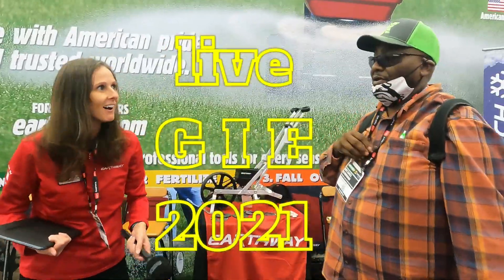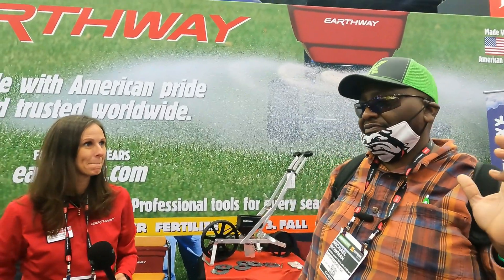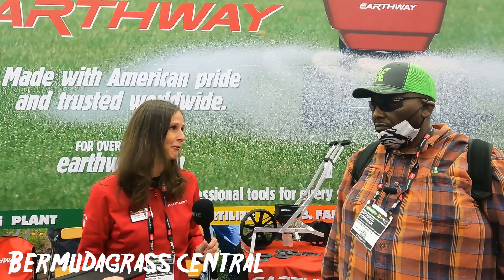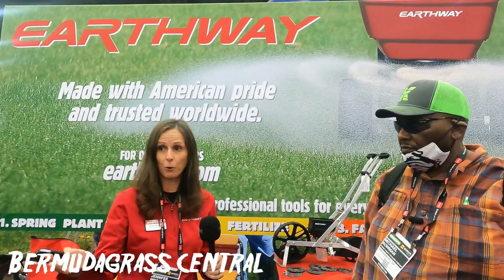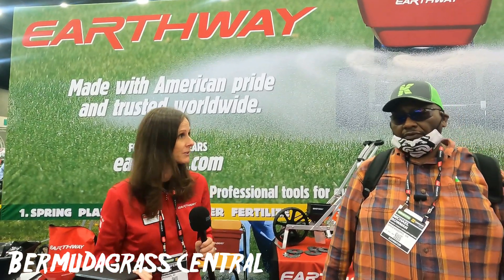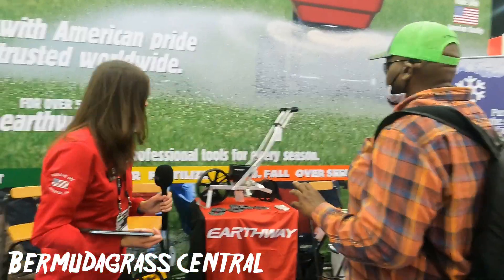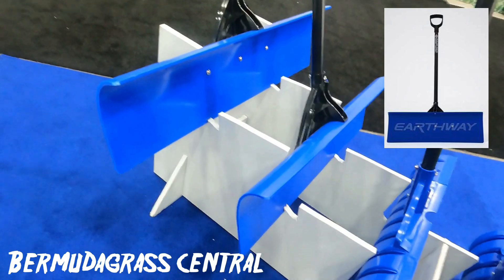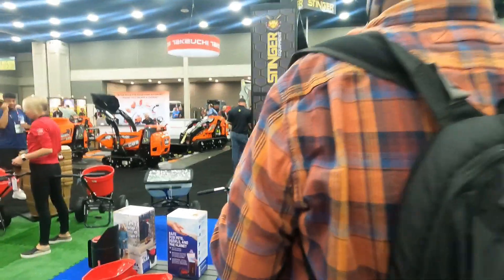Earthway Spreaders you never seen before 🤯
Earthway Spreaders have stood the test of time with high quility manufacturing and being a made in the USA company. While at G I E i saw an old name on a spreader called Prize Lawn spreaders, I did not know that the 55 year old company Earthway Spreaders owned them. In this video i will give you a sneak peek of what's new at the earthway spreader compay. NEW for 2022

2050 model walk behind red
Chest mount PRO
Hand Held ergonomic